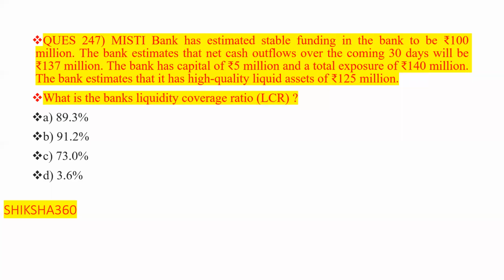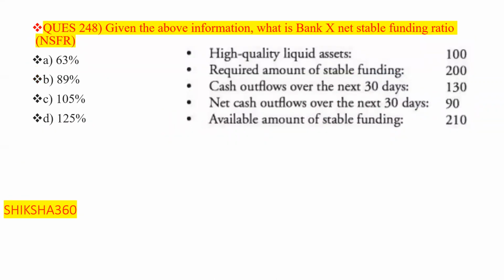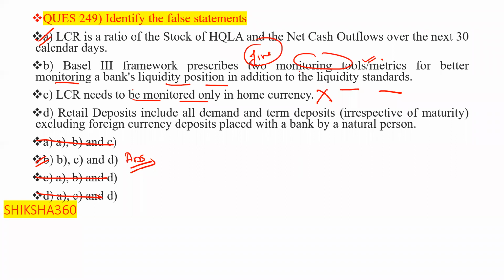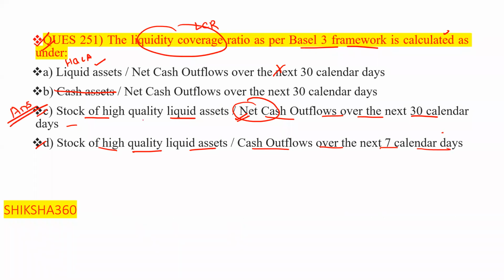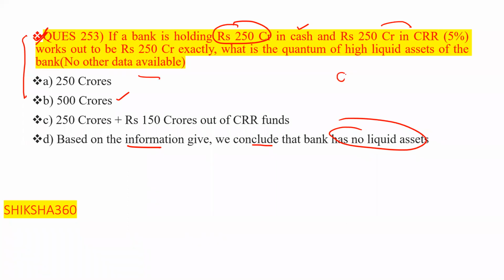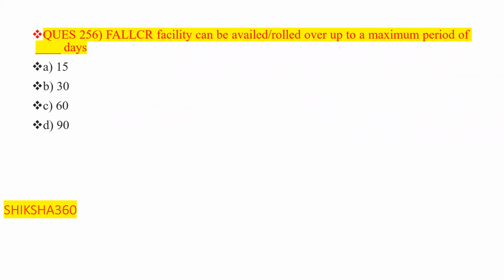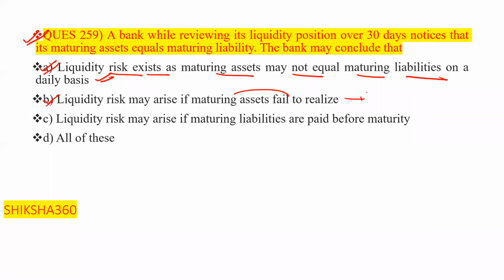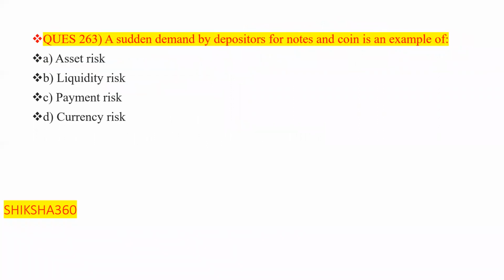MCQ SET 20 BFM CHAPTER 14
In this session we discuss regarding the numerical and MCQ on chapter 14,15